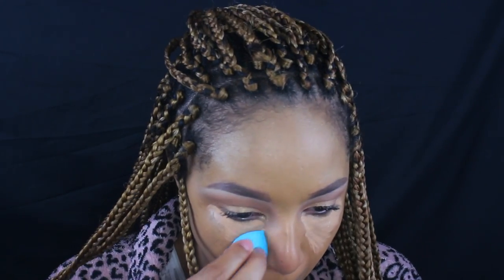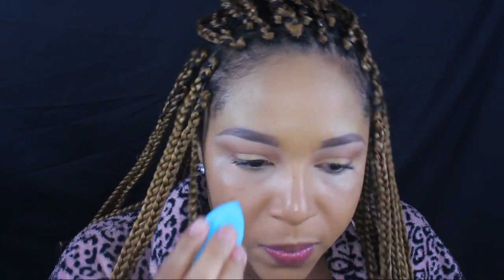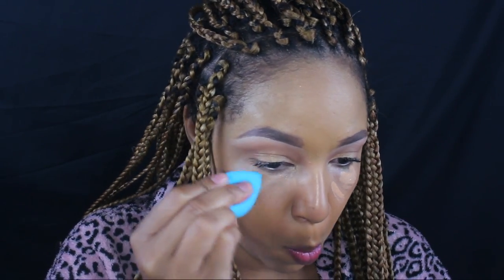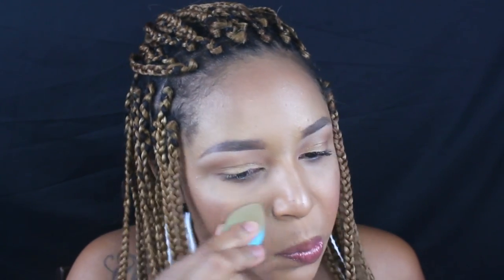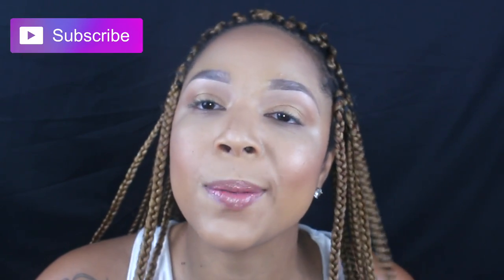Loreal Infallible Pro Glow Concealer & Pro concealer blender | First Impression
Hey guys sooo i'm late to the party with the Loreal blender but the pro glo concealer is still pretty new .

L'Oreal Paris Cosmetics Infallible Pro Glow Concealer

L'Oréal Paris Infallible Blend Artist Concealer Blender

L'Oreal Paris Infallible Pro-Matte Foundation

L'Oréal Paris Infallible Pro-Glow Foundation

 *EBATES*
How I Get Cash Back when I shop

Beauty Boxes